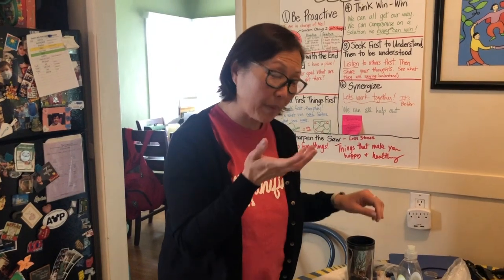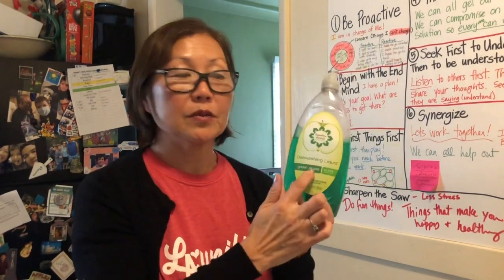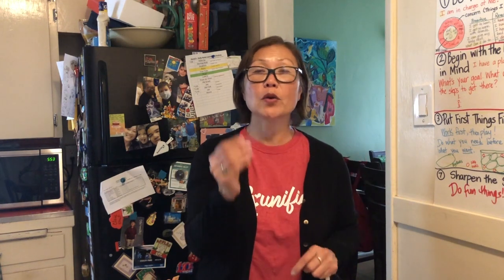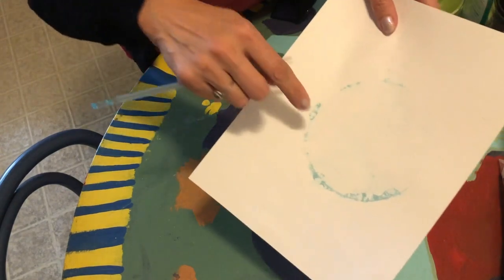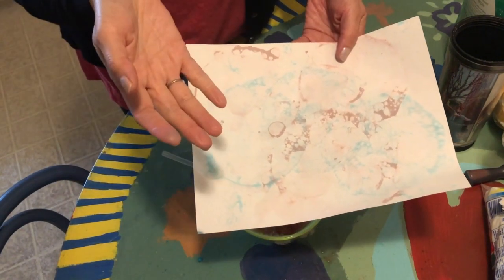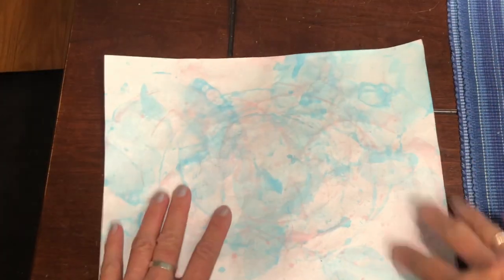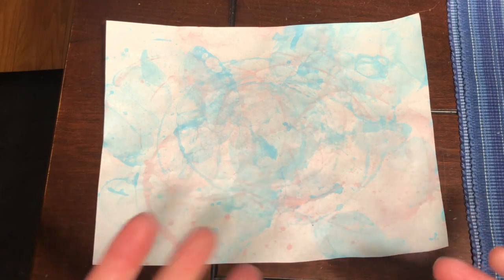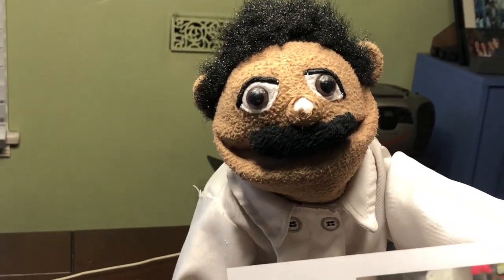Bubble Painting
Simple art and science lesson for preschoolers. Home Learning Lesson 11.